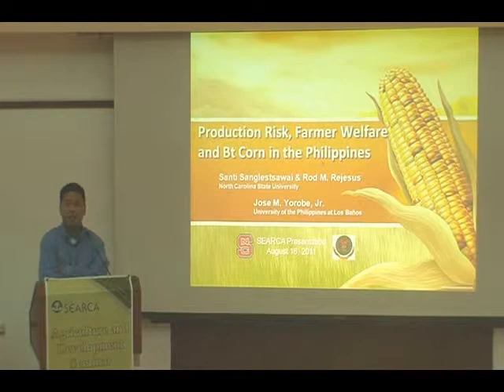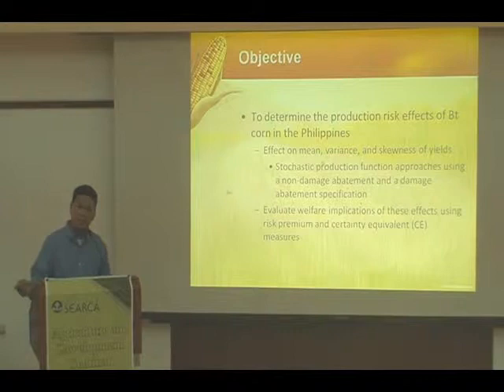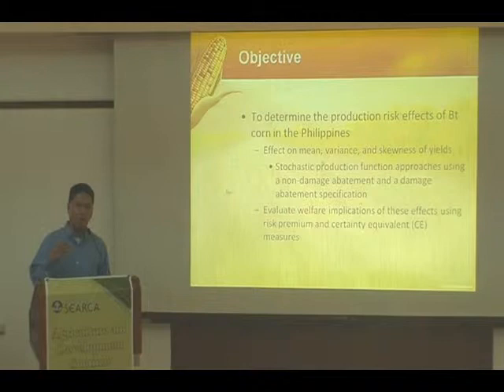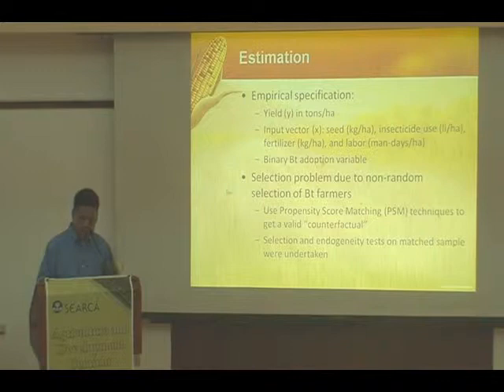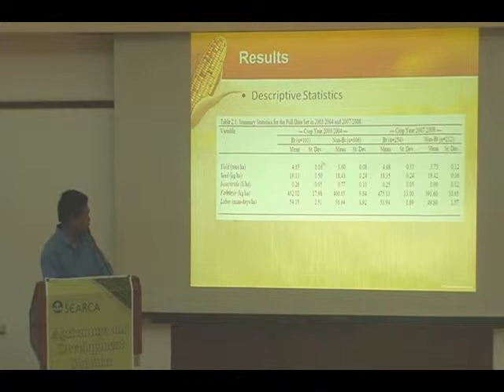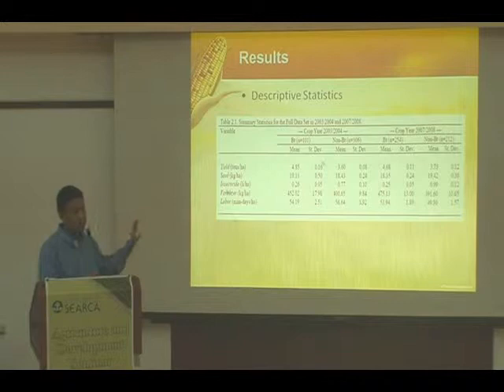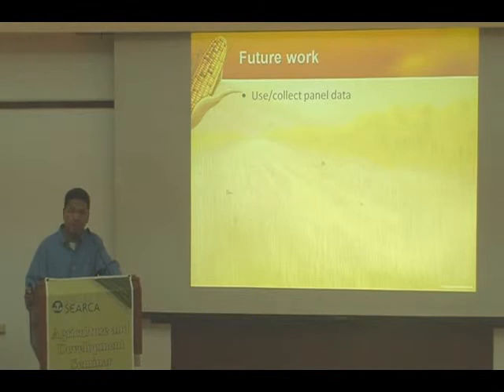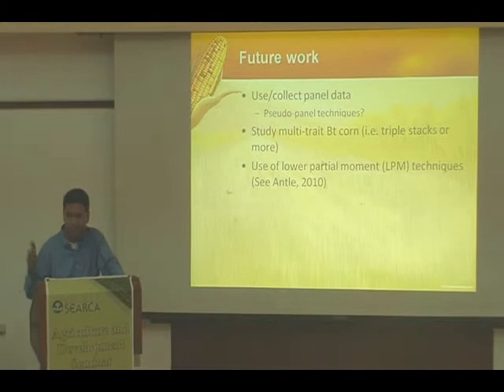SPECIAL SEMINAR: Production Risk, Farmer Welfare, and Bt Corn in the Philippines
Dr. Roderick M. Rejesus
Associate Professor
Department of Agricultural and Resource Economics
North Carolina State University
Raleigh, North Carolina, USA